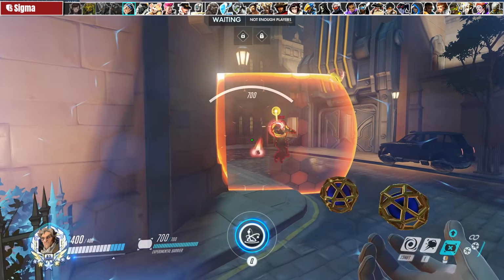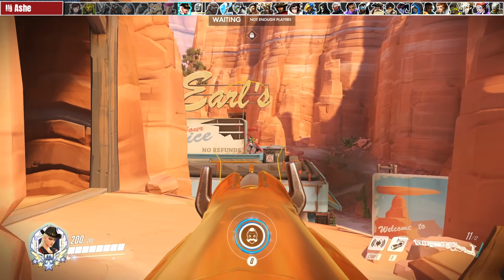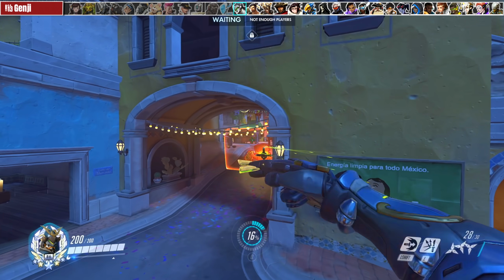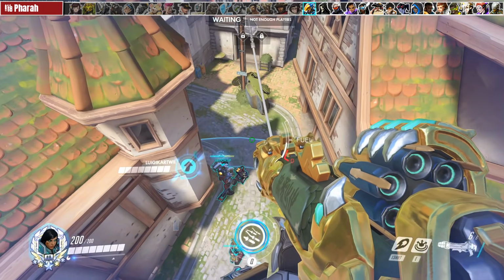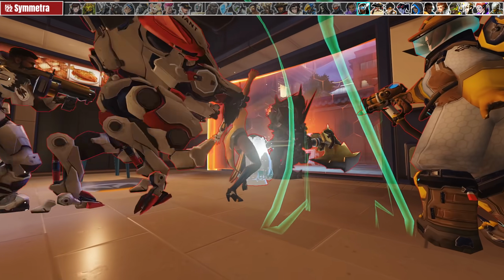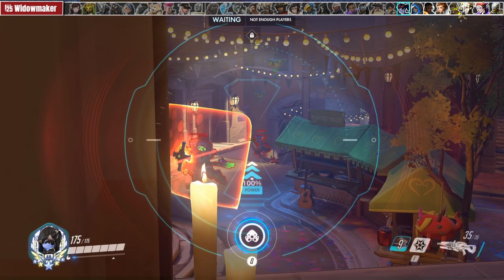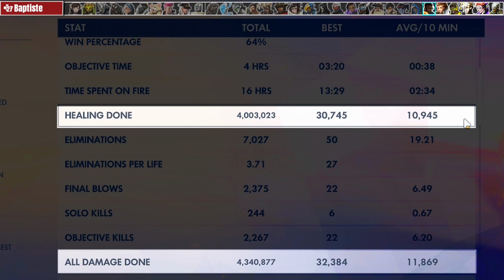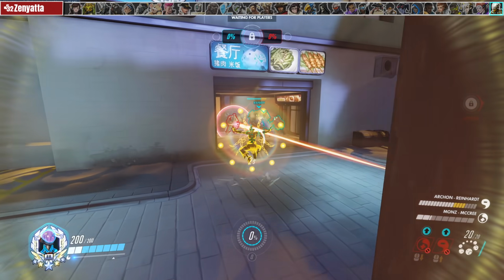1 COMMON MISTAKE for EVERY HERO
Have this video played when you finish the Overwatch tutorial 😏

0:00 - Intro
0:12 - 1) D.Va
0:32 - 2) Orisa
1:04 - 3) Reinhardt
1:31 - 4) Roadhog
2:03 - 5) Sigma
2:16 - 6) Winston
3:07 - 7) Wrecking Ball
3:35 - 8) Zarya
3:53 - 9) Ashe
4:13 - 10) Bastion
4:35 - 11) Doomfist
4:50 - 12) Echo
5:13 - 13) Genji
5:30 - 14) Hanzo
5:44 - 15) Junkrat
6:04 - 16) McCree
6:28 - 17) Mei
6:51 - 18) Pharah
7:07 - 19) Reaper
7:34 - 20) Soldier:76
7:52 - 21) Sombra
8:05 - 22) Symmetra
8:27 - 23) Torbjorn
9:05 - 24) Tracer
9:23 - 25) Widowmaker
9:43 - 26) Ana
10:03 - 27) Baptiste
10:37 - 28) Brigitte
11:01 - 29) Lucio
11:21 - 30) Mercy
11:54 - 31) Moira
12:16 - 32) Zenyatta

Filming:
Sharonto, Bigbaum, Thenda, Devision, sleepy_thewizard, Stavmri, capers0, googahgee, Junkbox, DeeDee, Eidas, Nachtara, Lang, Monz, VLOOKUP, ohitsjustrandy, LuigiKartWii, Sp0rkypig, Archon

Moral Support:
Betzy, Purpleplum, Rushpeart

Writing:
Bendersbeard